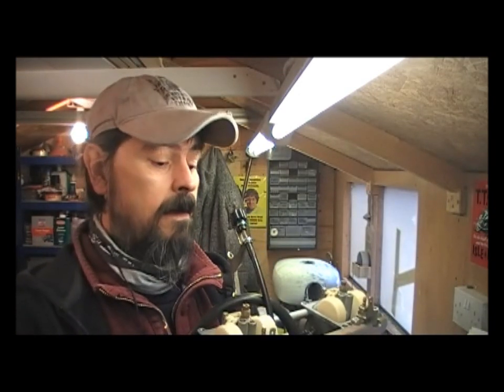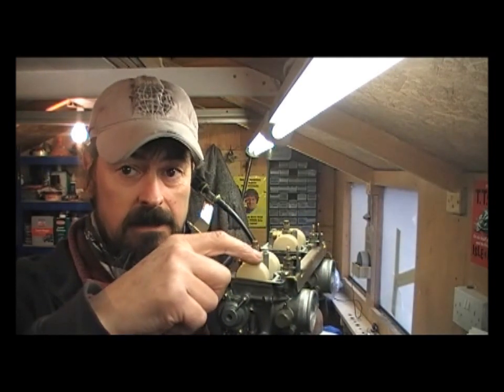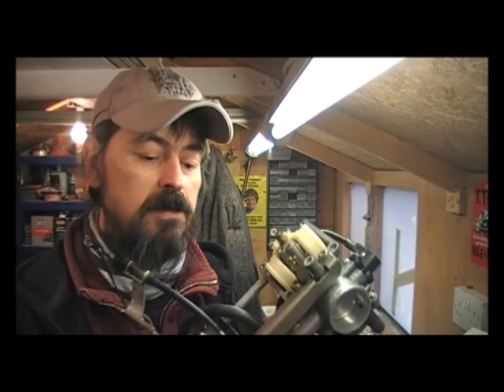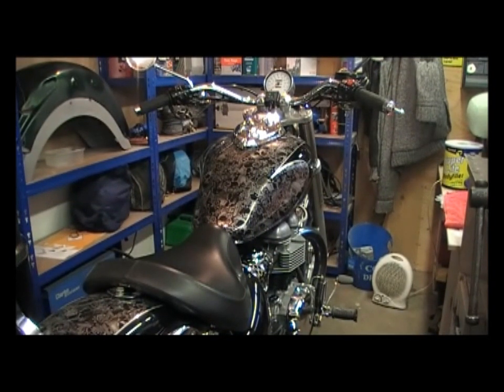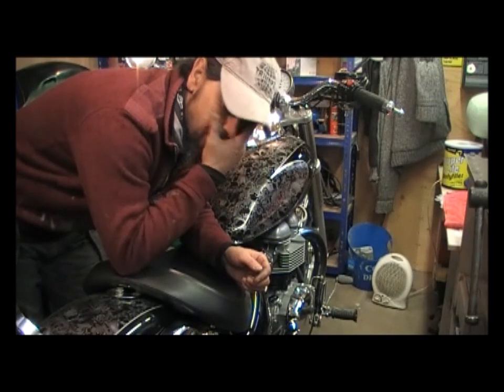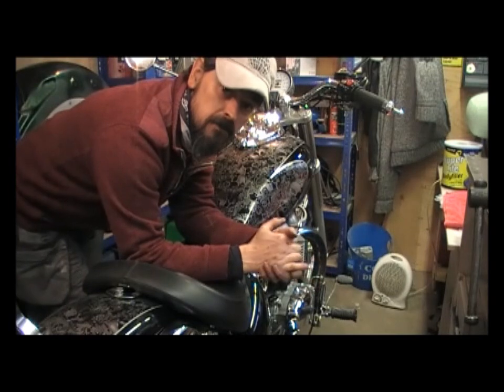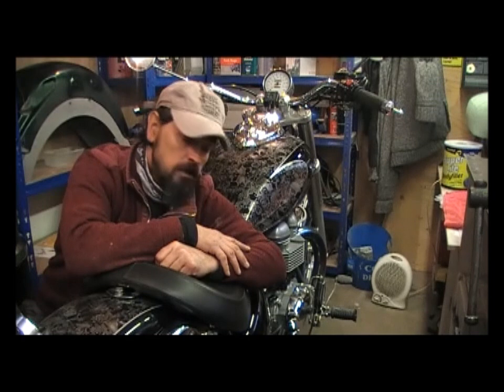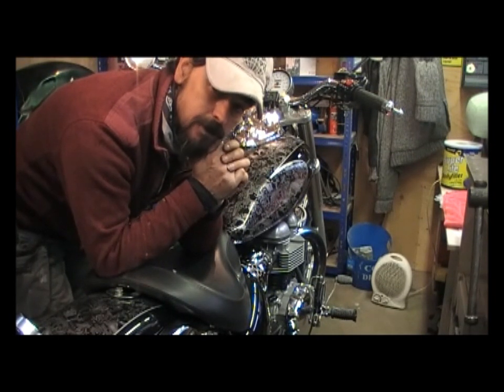2002 TRIUMPH BONNEVILLE AMERICA CARB REMOVAL STRIP AND CLEAN PART IMPORTANT UPDATE CLAYPOLE`S GARAGE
I dropped a Bollok.
Please watch this video in conjunction with my other video called
2002 TRIUMPH BONNEVILLE AMERICA CARB REMOVAL STRIP AND CLEAN. CLAYPOLE`S GARAGE.
I missed out an important step when rebuilding and calibrating the Carbs, i didn`t set the Float Heights, now they are done and the Needles are reset to one and a half turns OUT, fired Her up and She now runs sweet as a nut.